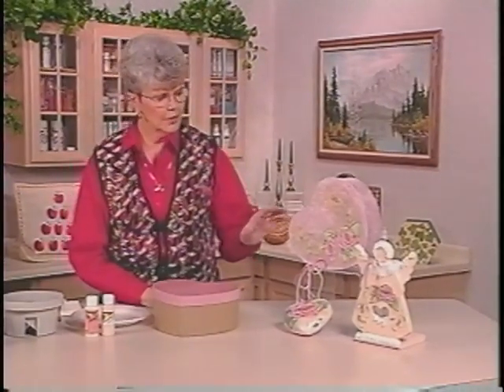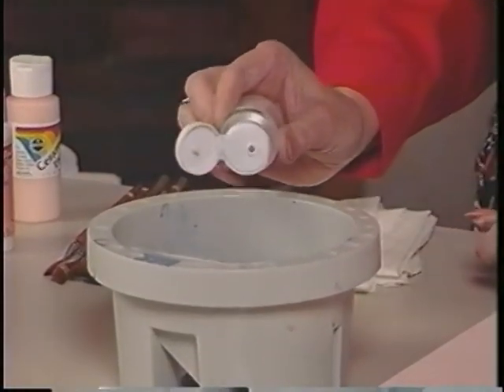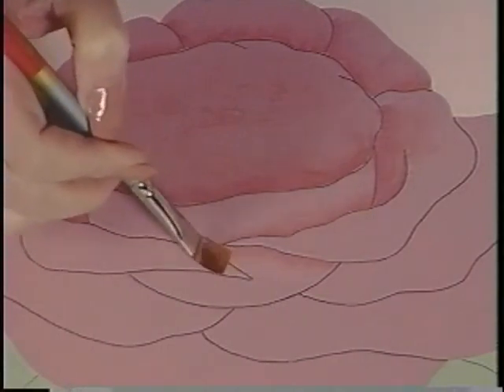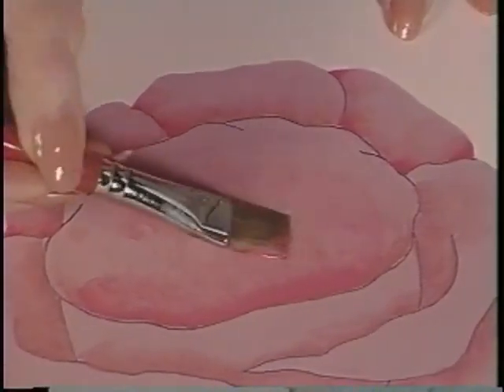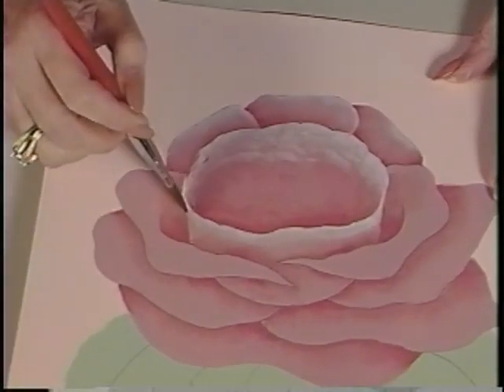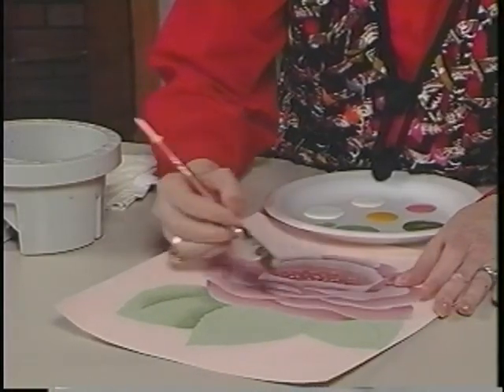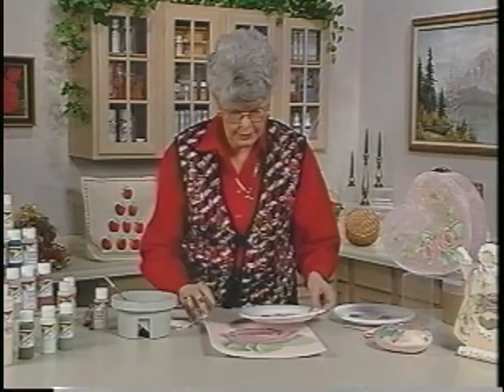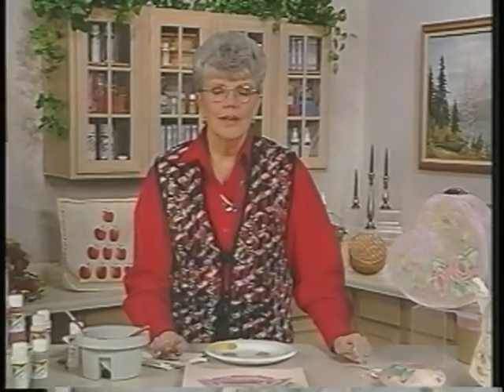Shae Szachara - Painting a Simple Rose in Acrylic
Shae Szachara paints a simple rose in acrylic.